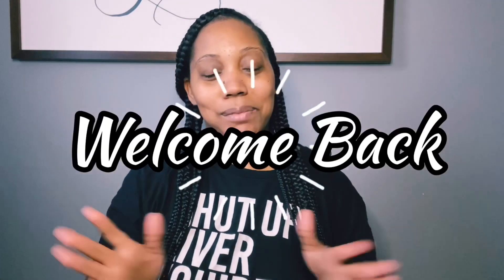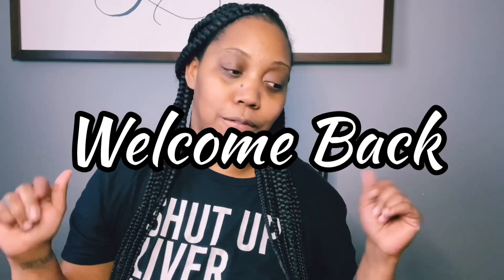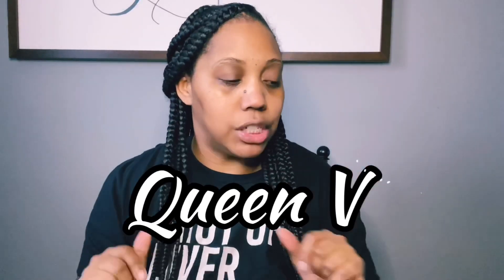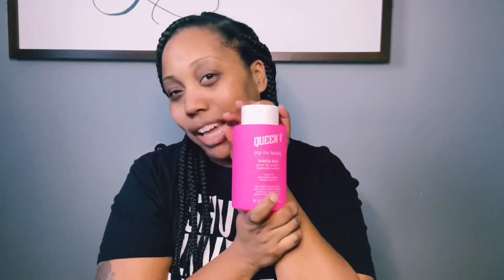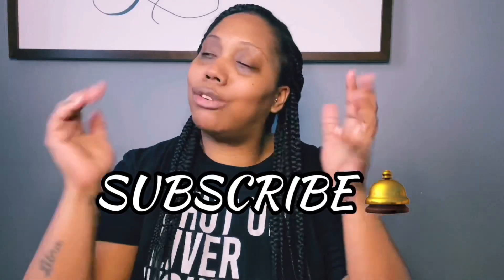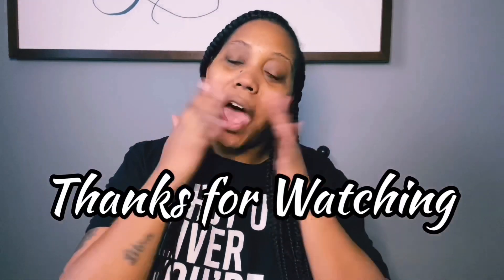FEMININE PRODUCTS REVIEW | THE HONEY POT & QUEEN V | QUARANTINE FAVES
Hey Luvs,

The products mentioned I brought with my OWN COINS. I honestly enjoyed every single product.

If you have tried any of these goodies let’s CHAT..